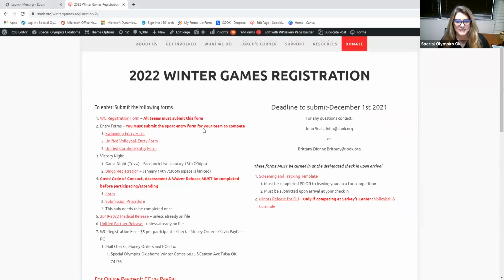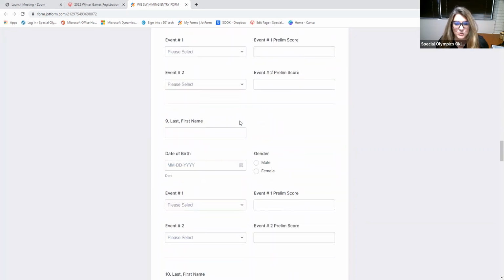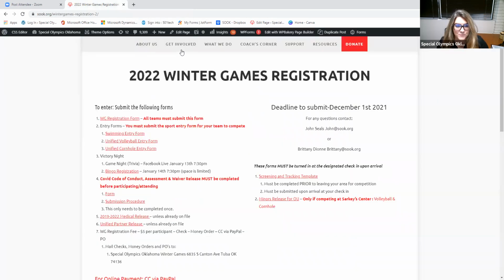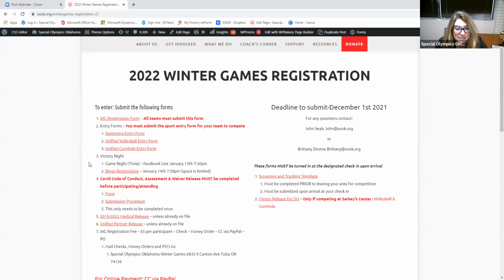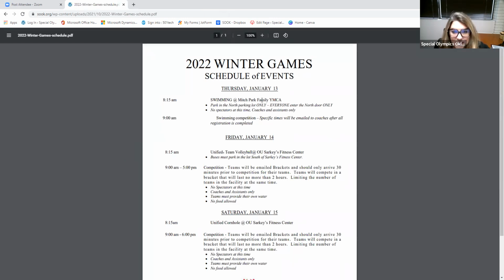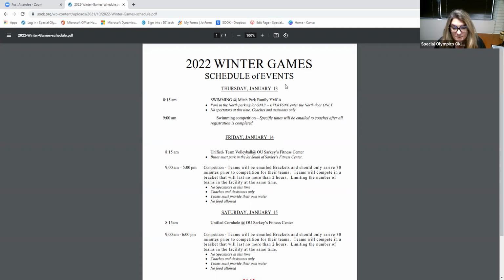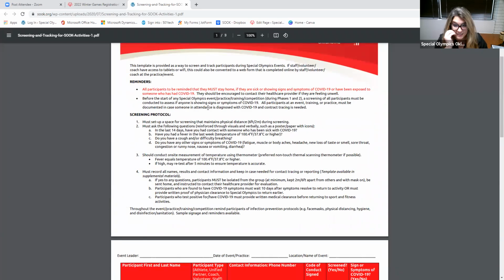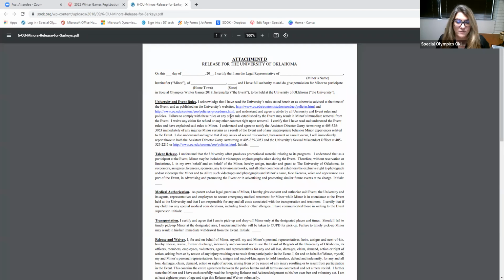2022 Winter Games Registration Tutorial